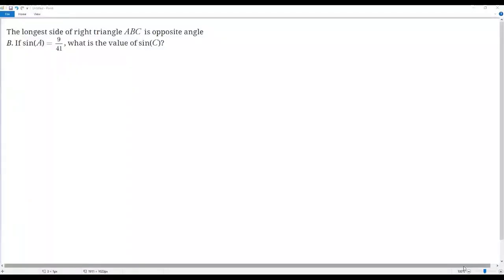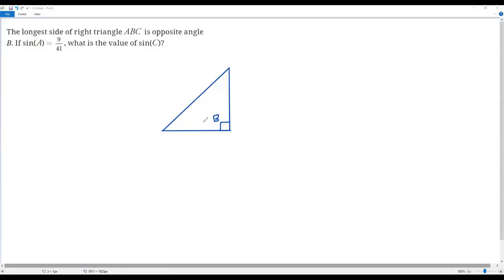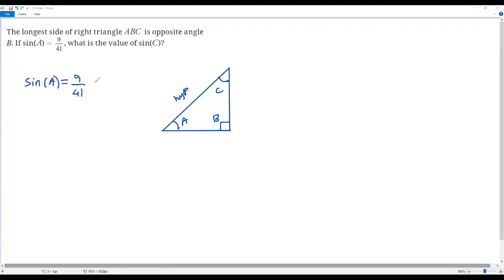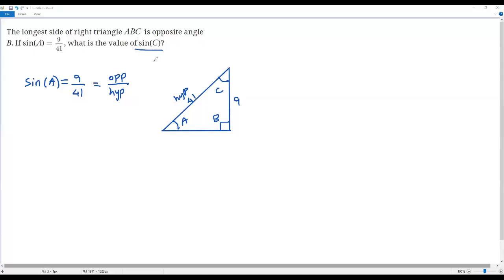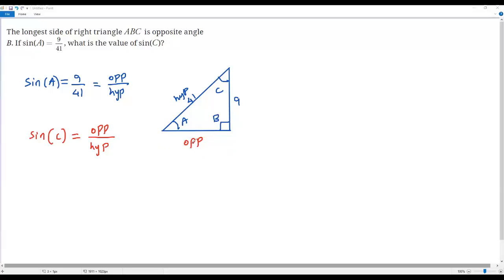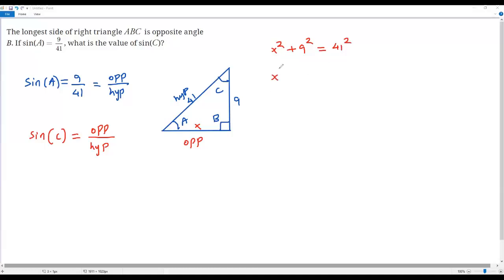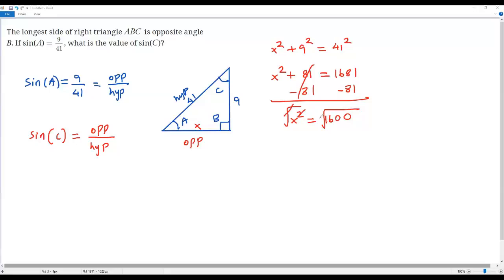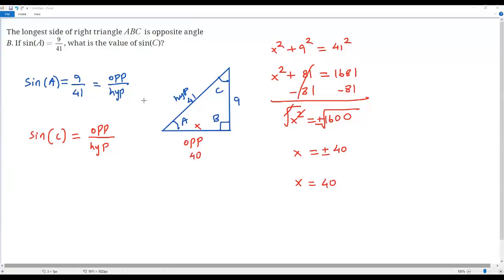SAT Math (Trigonometry)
The longest side of right triangle ABC is opposite angle B. If sin(A) = 9/41, what is the value of sin(C)?